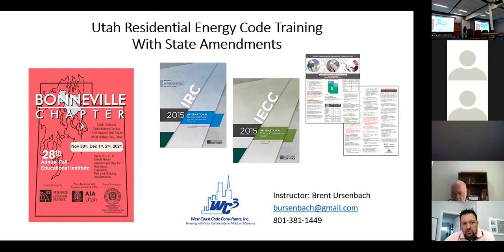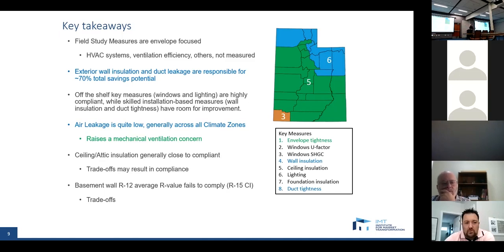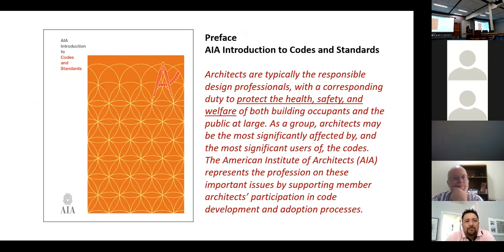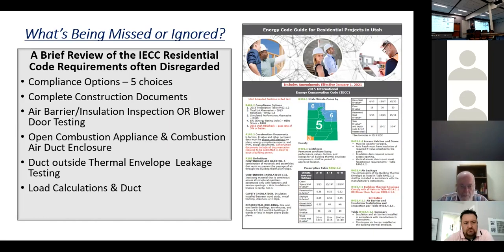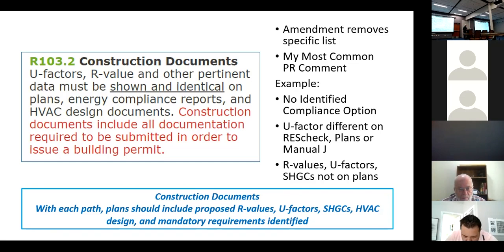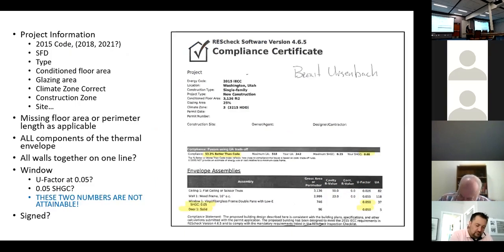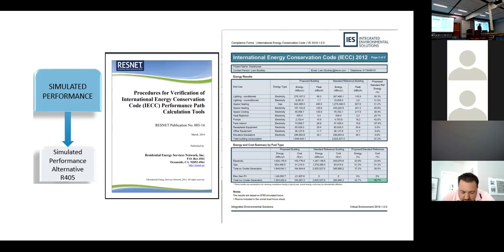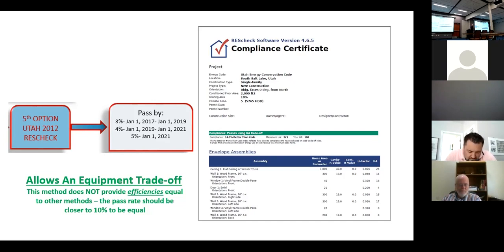Part 1 of 4- ICC Bonneville Chapter Event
Recoding Date- 11/30/2021 Presenter-Brent Ursenbach  Discussion: 1 of 4 Residential Energy Code Official Training